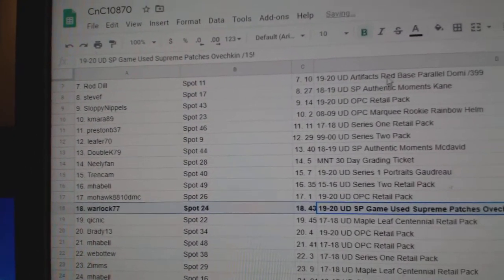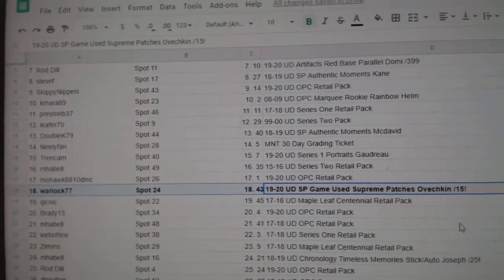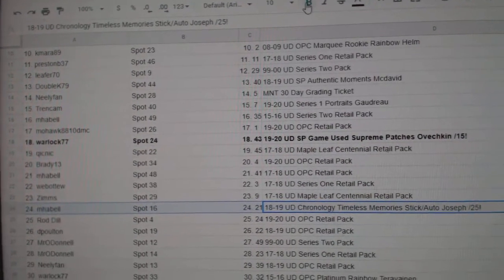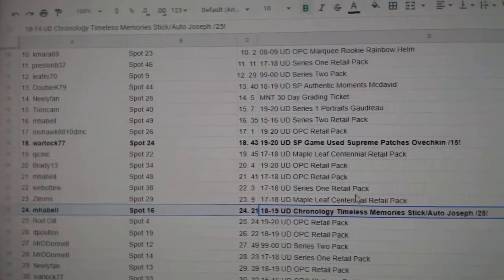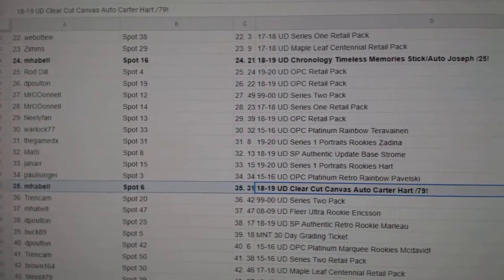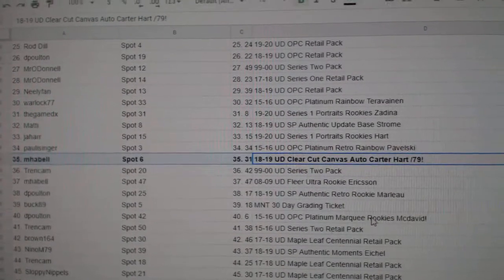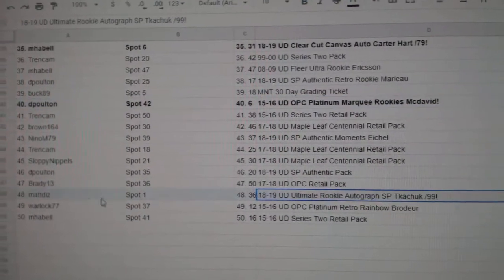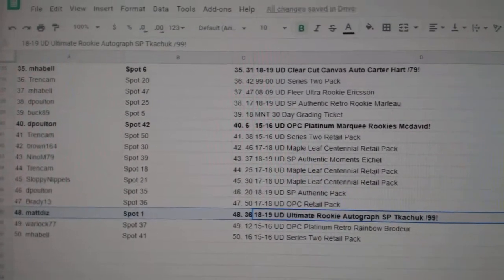C&C High End Chancer Hockey Break - C&C GB #10,870